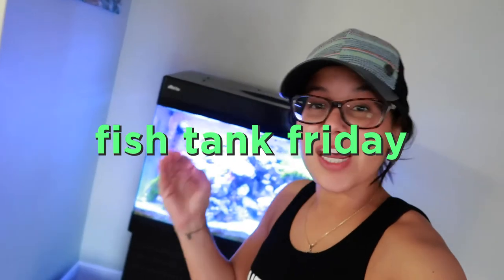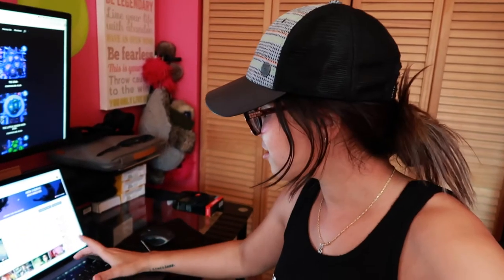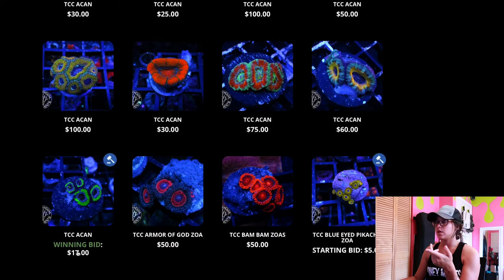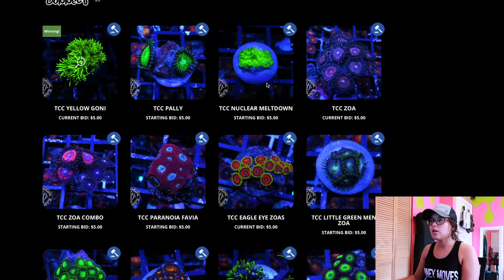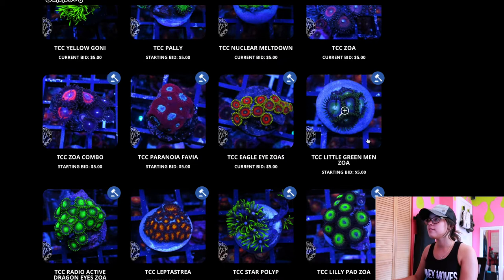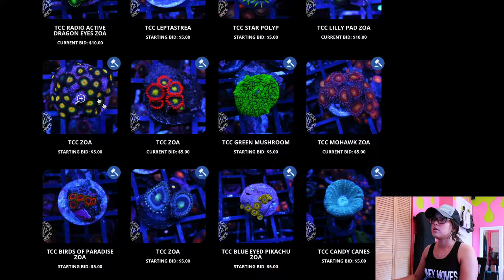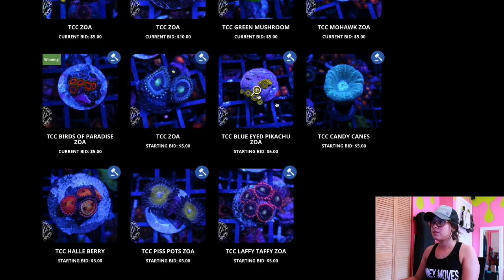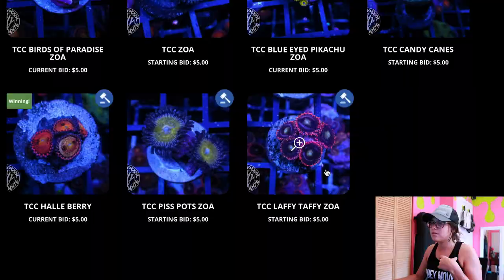Bidding on a CORAL AUCTION **$$$**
I decide to bid on an online coral auction. This is my first time doing this and so far I am winning 11 CORALS!!!

Hey! I like to make videos. Just trying to inspire others to get out there and live their dreams, this is the only ride we got! :)